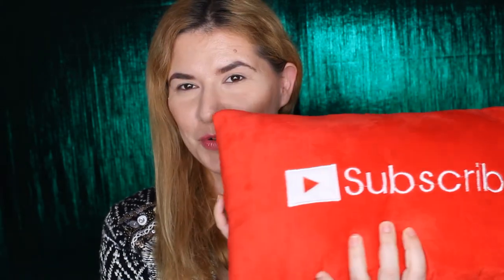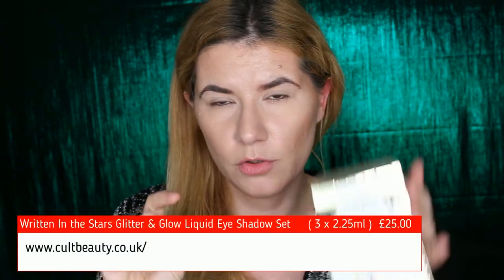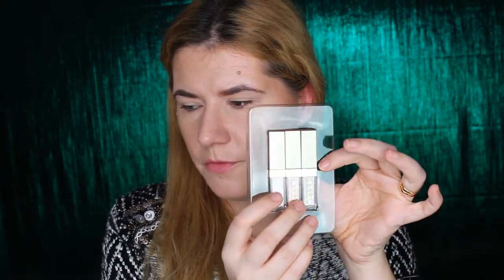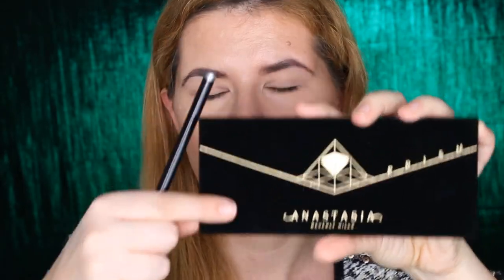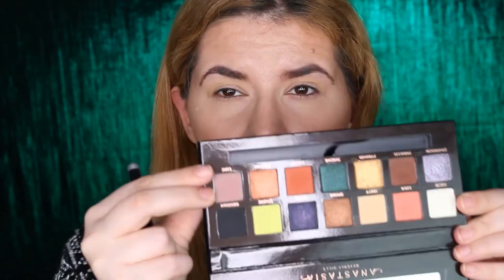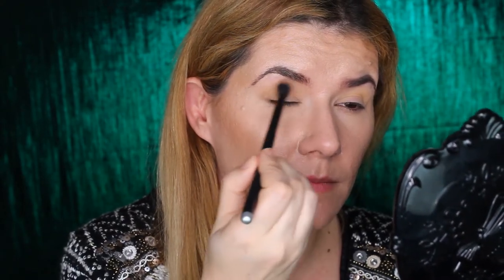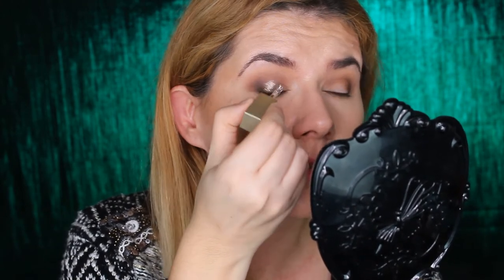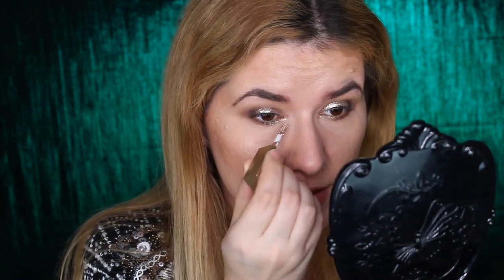Written In the Stars Glitter & Glow Liquid Eye Shadow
PRISM ANASTASIA First impression, swatches and makeup look

Svenska/Swedish